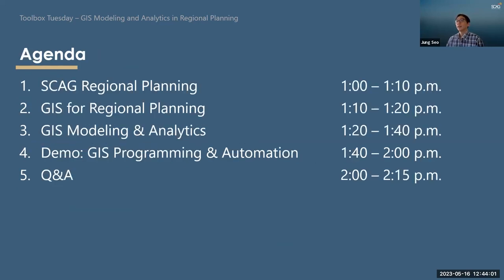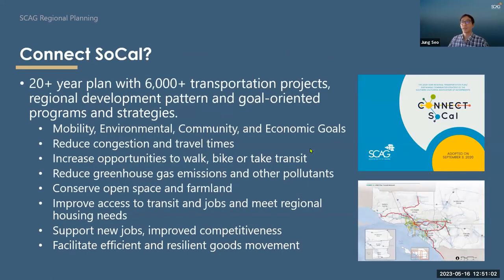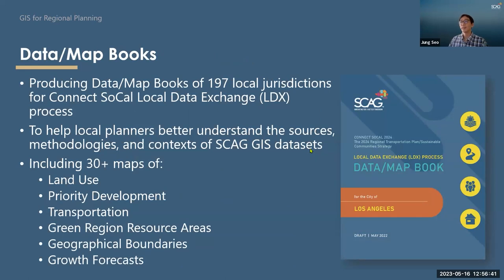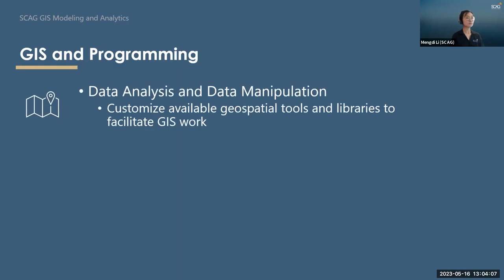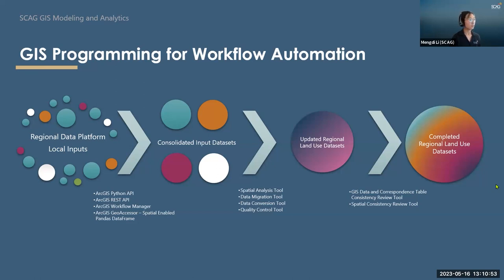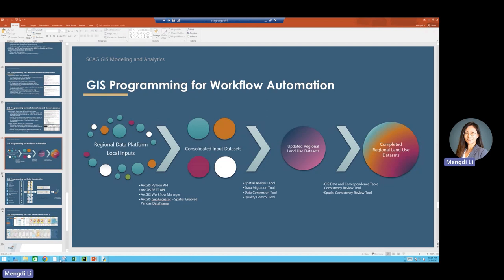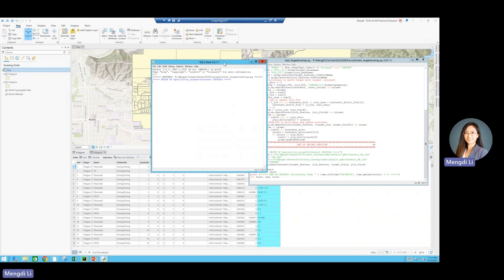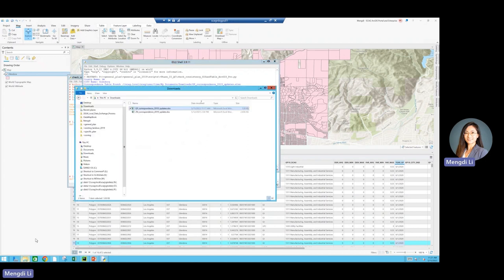Toolbox Tuesday: GIS Modeling and Analytics in Regional Planning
This May 16 Toolbox Tuesday focused on GIS Modeling & Analytics in Regional Planning. Speakers shared their experiences and best practices in utilizing ArcGIS and GIS programming and how to leverage Python and other programming tools to streamline workflows.

SCAG develops regional geospatial datasets to support its regional planning processes that are used to assess how well the region is implementing policies that reduce greenhouse gas emissions as well as to determine future mobility, environmental, housing and economic challenges. SCAG’s regional geospatial dataset includes not only the parcel-based land use data of general plan, specific plan, zoning and existing land use information but also growth, resource areas, transportation and other value-added geospatial products. To handle its large-scale data, SCAG streamlined the geospatial data processing and visualization workflow by leveraging ArcGIS with GIS programming, which offers benefits in time and cost savings as well as data quality and standardization.